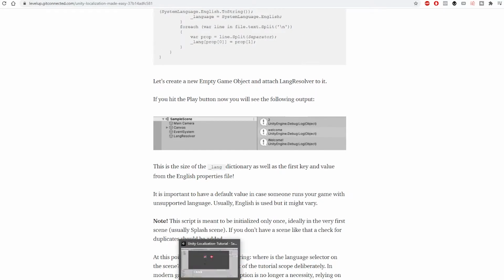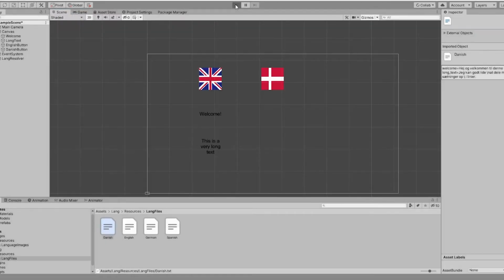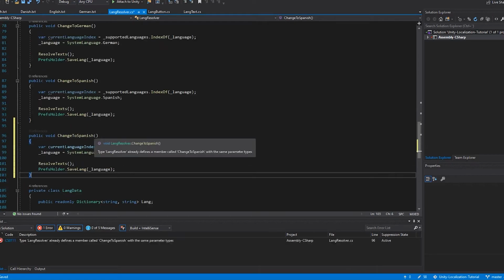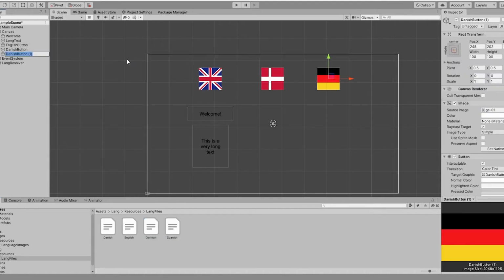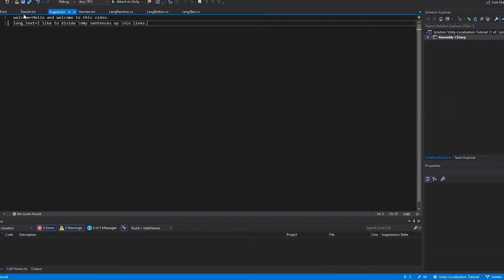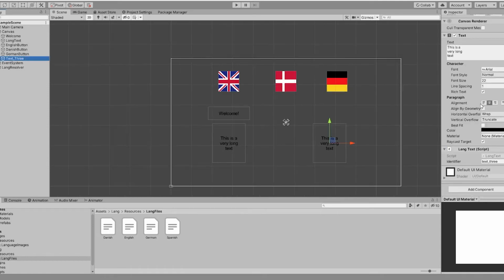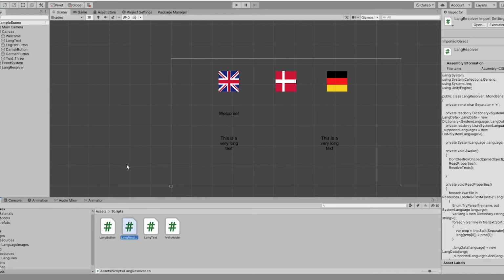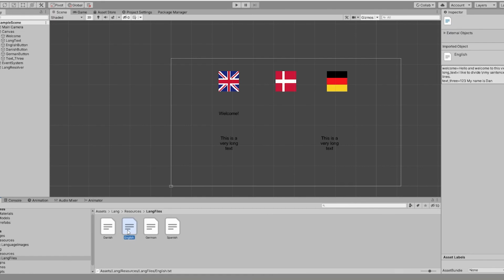How to easily add multiple languages to your Unity Game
Be a fam by becoming a member of my channel and stand out amongst other supporters:

In this video, I'll show you how you can easily add Localization (multiple languages) to your Unity project with minimal coding.
It is quite easy and to really make sure you understand how you can do it, I'd recommend downloading a mock project from my Github that I prepared especially for this video

This video is highly influenced by Pudding Entertainment's codes, and has been modified for what I believe is most useful for other people for their projects or at the very least my own projects.

You can read about his post here that will explain his code pretty well:

I hope this will help you in your game development journey, and hopefully this will add value for your gamedev, and your game will be featured in multiple languages!

If you have any questions, comments or suggestions, feel free to post them on the comments below!
If you enjoyed the video, please comment and like the video.